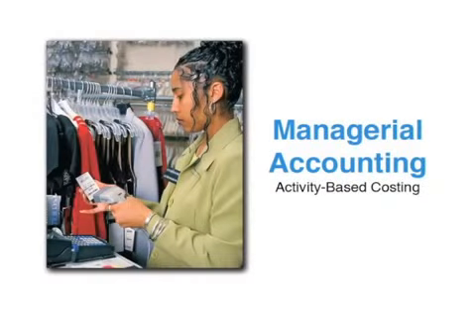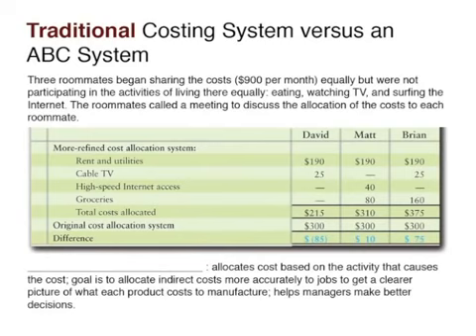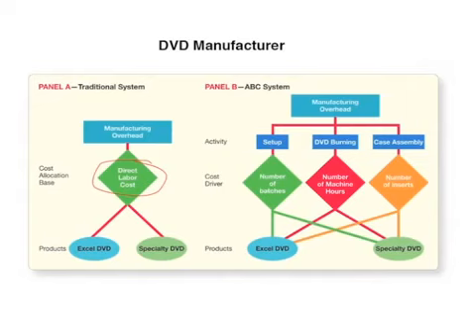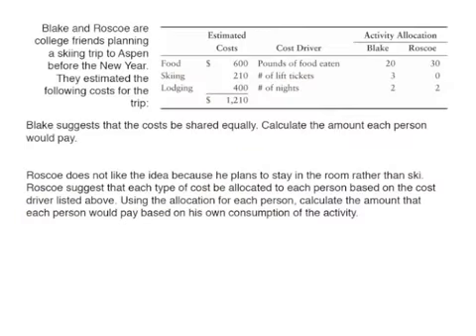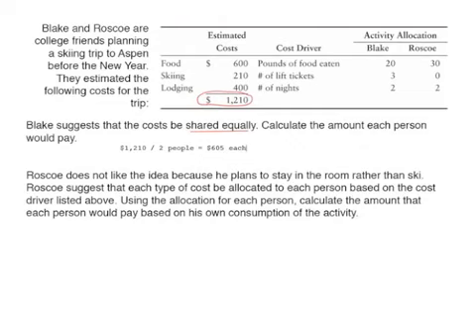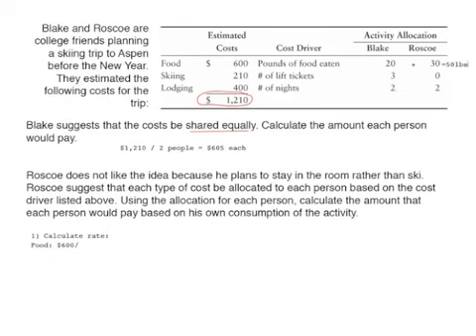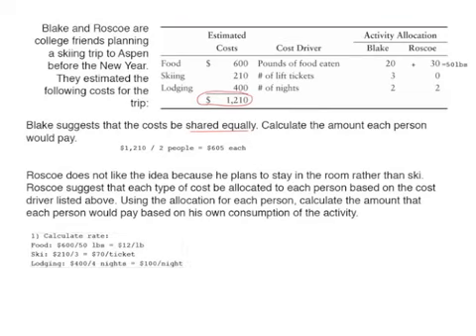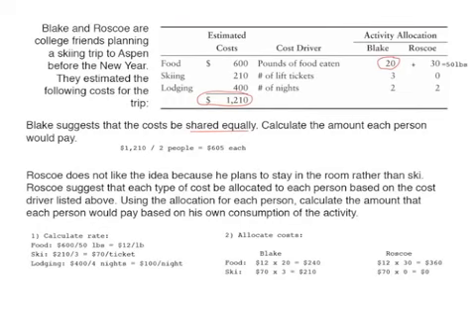What is Activity Based Costing